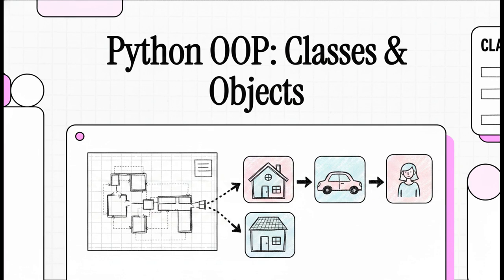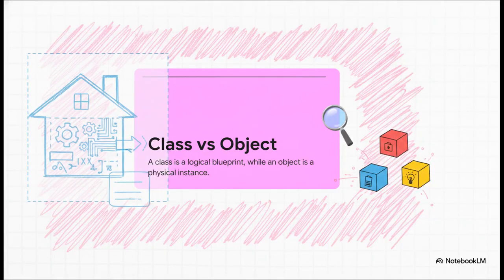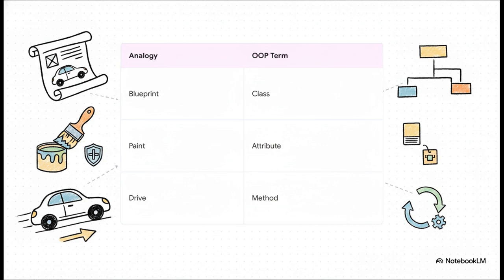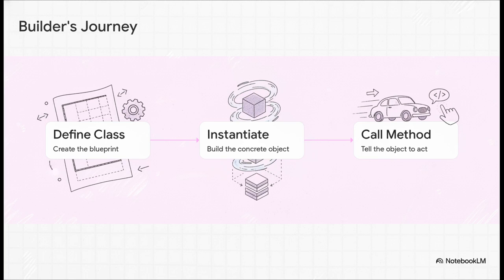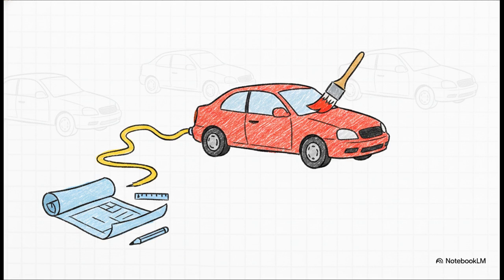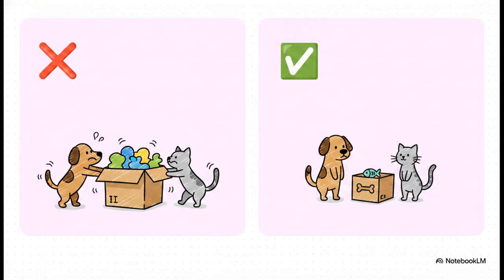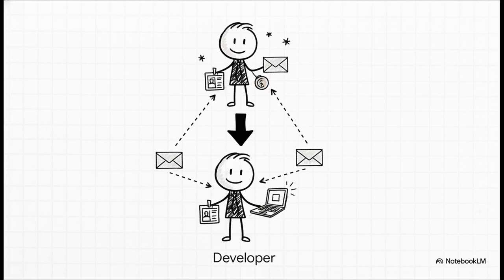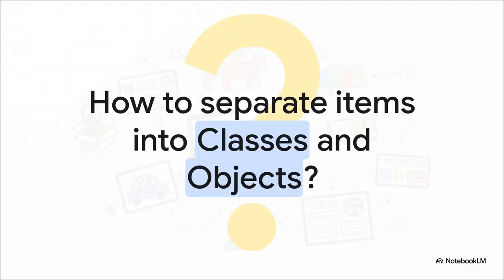python day 17